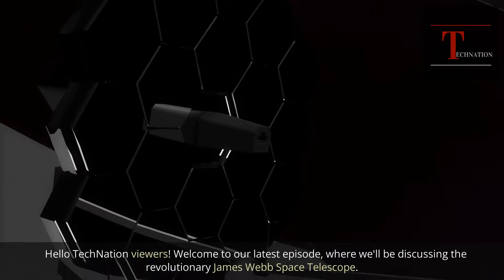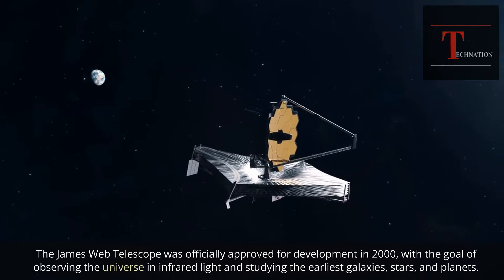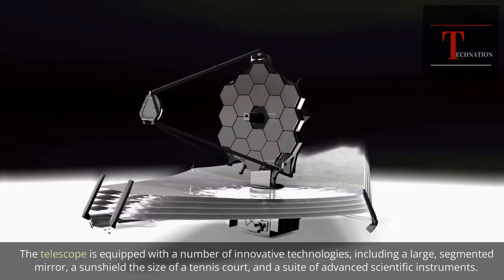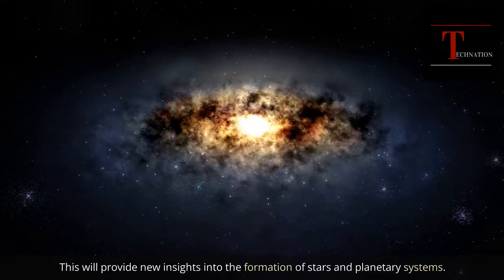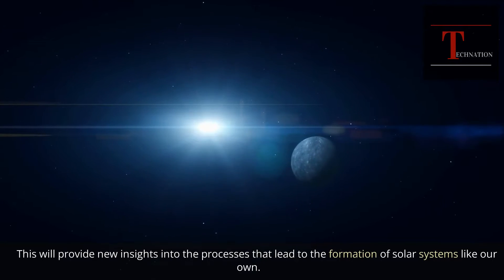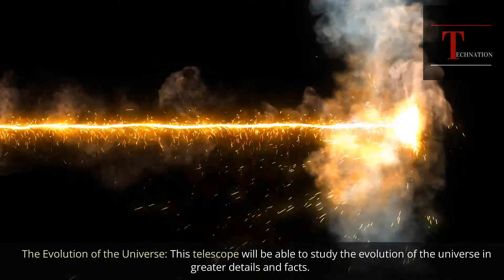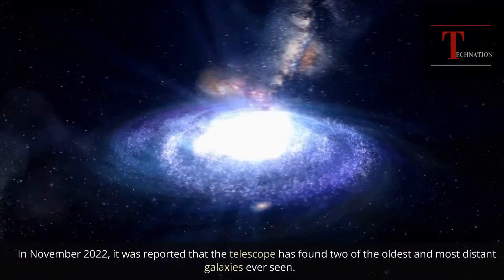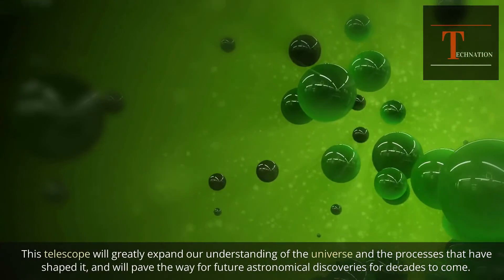Unveiling the Secrets of Cosmos: James Webb Space Telescope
In this video, we'll be unveiling the secrets of the cosmos with the James Webb Space Telescope. This powerful telescope will help us learn more about the origins of the universe, and explore new worlds beyond our own.

So come join us as we uncover the secrets of the cosmos with the James Webb Space Telescope! This is one video you won't want to miss!